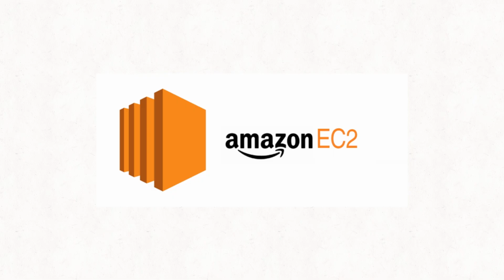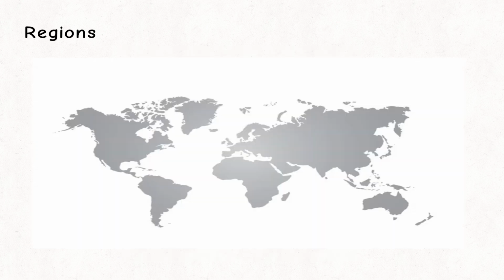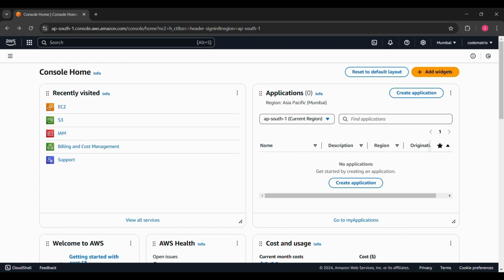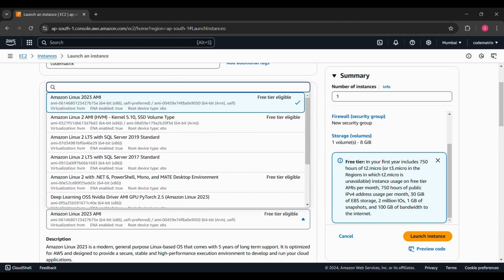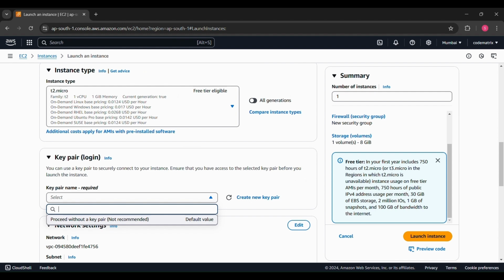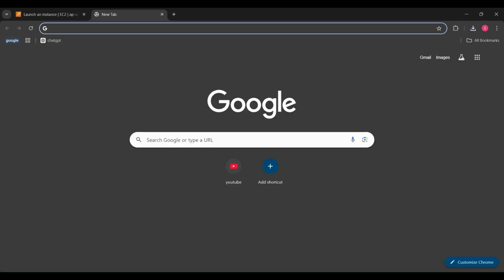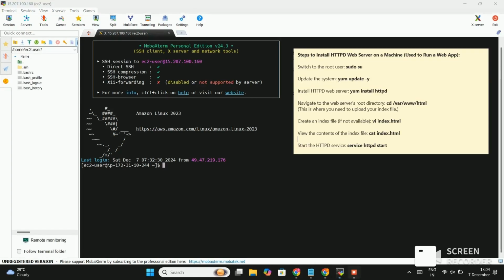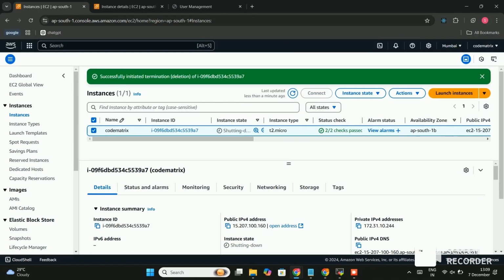Hosting a Website on AWS EC2 Instance - AWS Basics Day 3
Welcome to Day 3 of our AWS Basics playlist! In this video, we’ll guide you through hosting a website on an AWS EC2 instance using MobaXterm, a powerful SSH client. Learn step-by-step:

✅ What is EC2 and why it is used.
✅ How to create and connect to an EC2 instance using MobaXterm.
✅ Deploying your website or application on the EC2 instance.
✅ Accessing your hosted website from anywhere in the world.

Whether you're new to AWS or want to build a solid foundation in cloud computing, this tutorial covers everything you need, including virtualization, key cloud concepts, and how to work with AWS tools effectively.

🔥 Don’t miss this practical guide to hosting websites on AWS! Start learning cloud computing today!